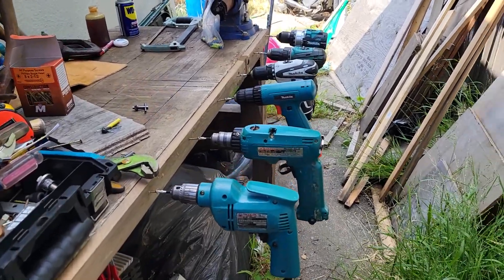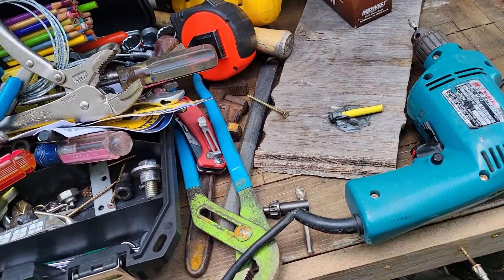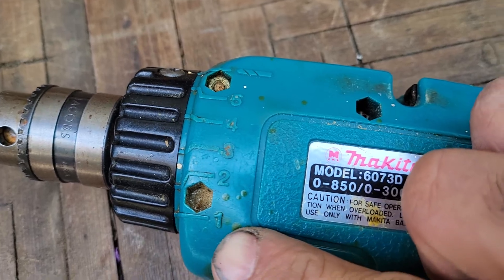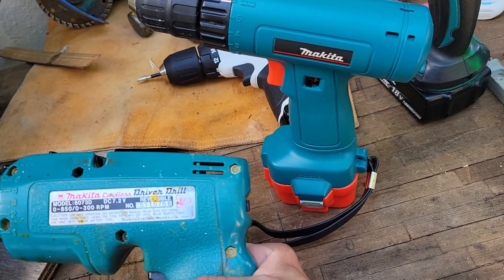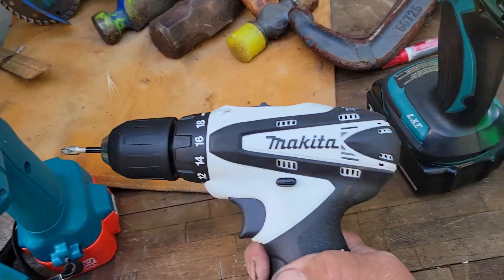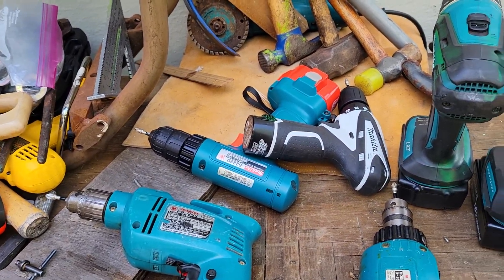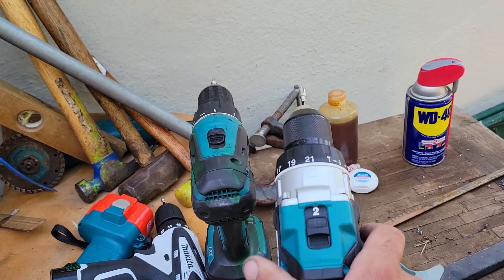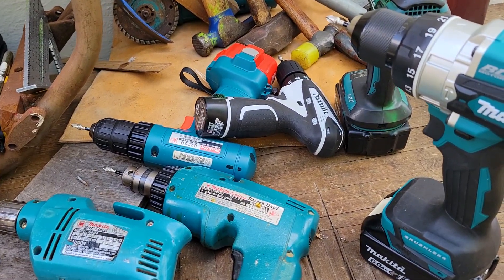makita monday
talking about makita drills some old some new,improvements backstop etc one of these drills is still better then even the 2020 because of one function